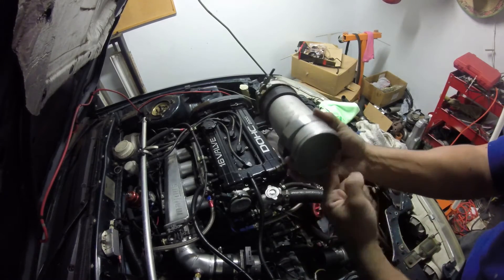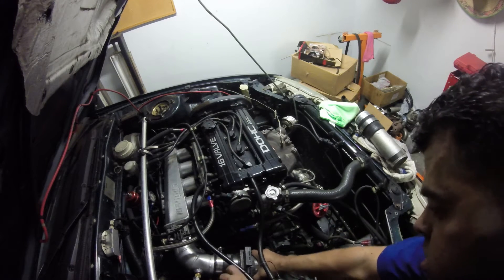Definitive DSM Turbo Boost Leak Test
DSM GPE Ed takes a break from the MegaSquirt install and does a boost leak test. This is a pretty cool way of creating a permanent solution to doing a boost test.